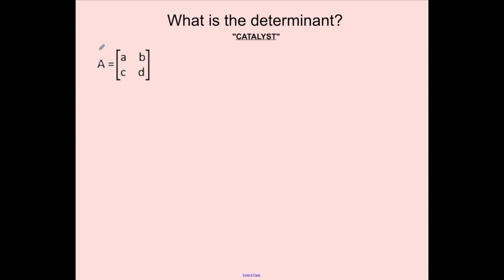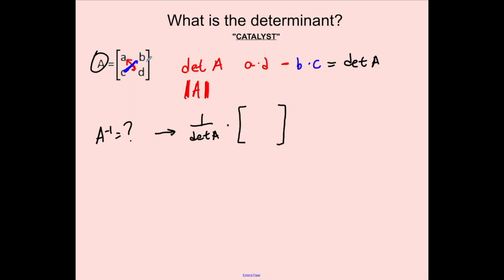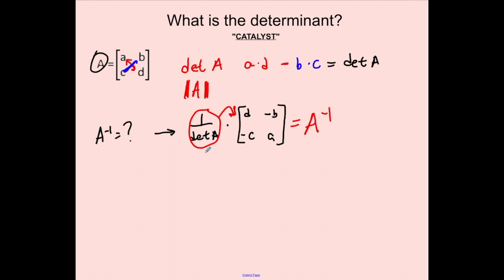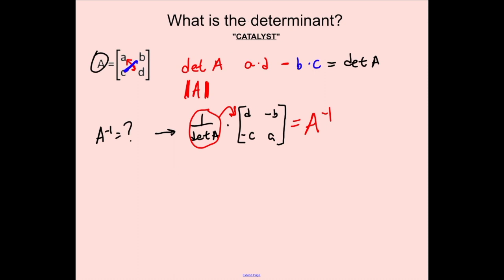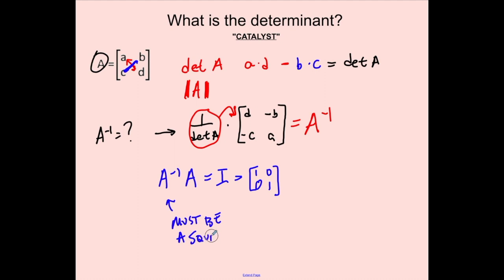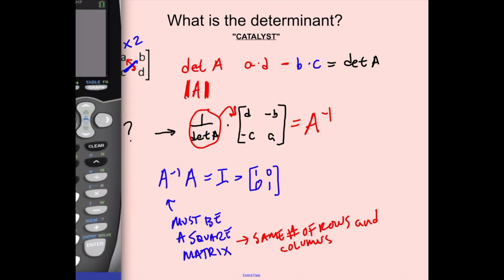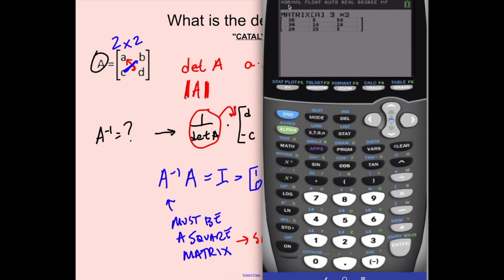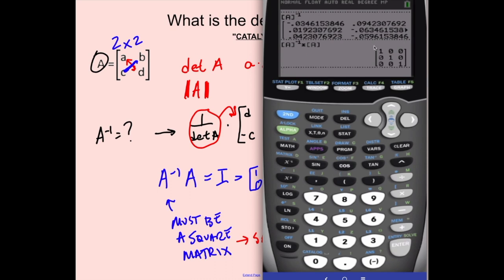The determination of the Determinant